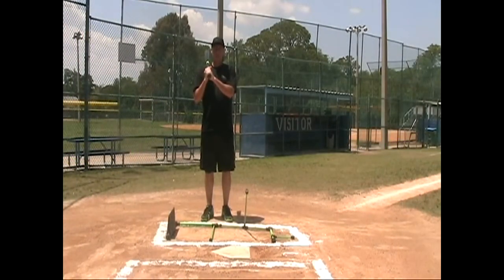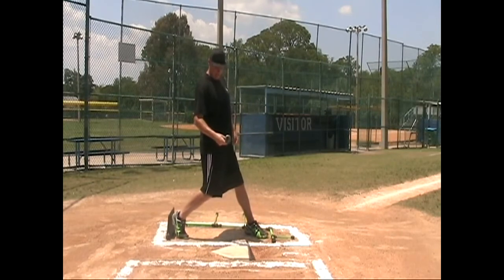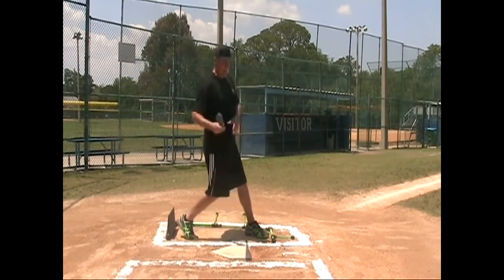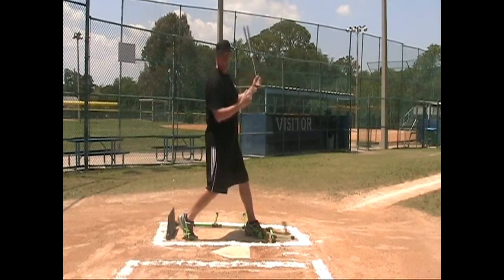Stance Doctor Hitting Stop Squish the bug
Stance Doctor- core unit drills Stance Swings, Stance Doctor
We are not demonstrating pitching mechanics, just how the device can be used for teaching footwork, no matter which mechanics or coaching style you use.